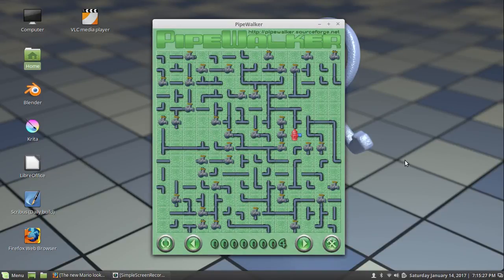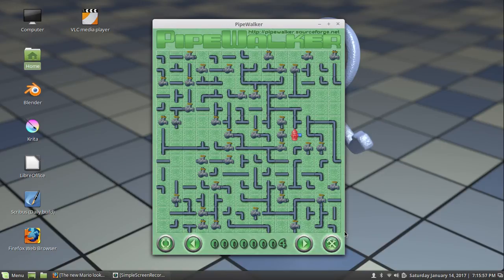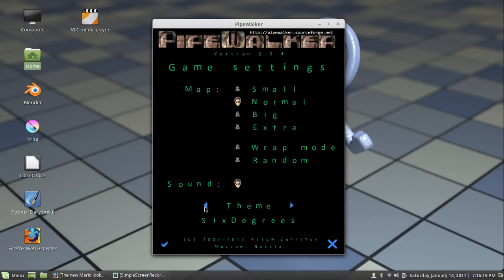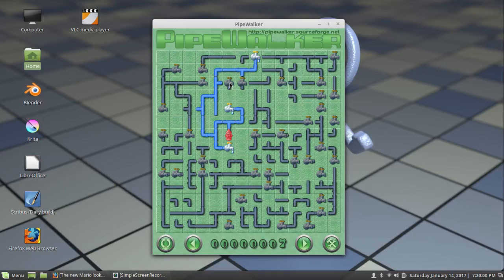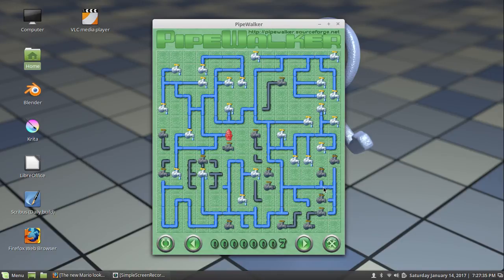Pipewalker game demo/playthrough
Just a quick demo of a FOSS game called Pipewalker. The game is quite playable, and what I'd consider mostly complete. All it really needs is a scoring/stat leaderboard showing time, turns, and completed (unique) games, and I'd consider this a fully finished game. As it is, it's still a nice time killer.